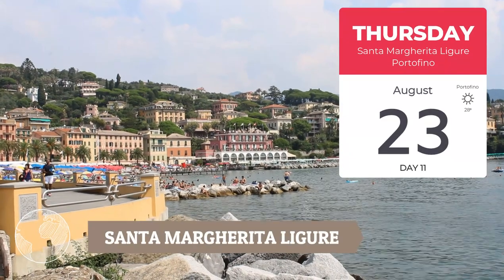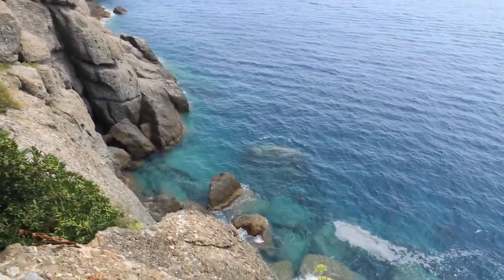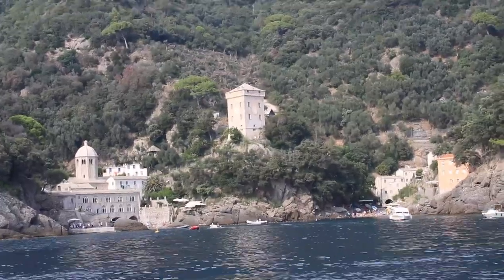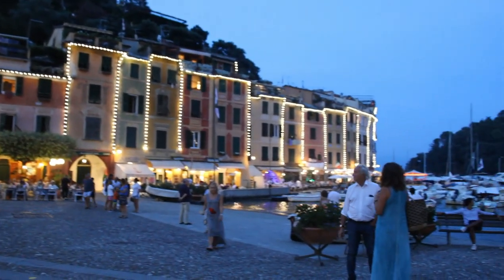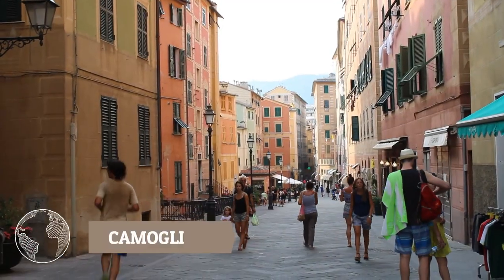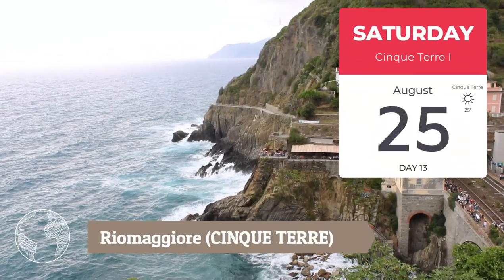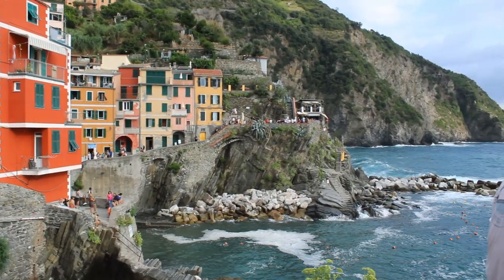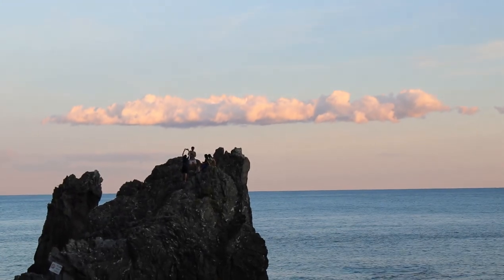Exploring the Italian Riviera | Liguria Vlog (Portofino, Sestri Levante, Camogli, Cinque Terre)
On the summer of 2018, I explored the French and Italian Riviera with one of my best friends. I was truly surprised by the beauty in all of these areas, and I am sure you will too!
Such a wonderful part of Europe!
Here are the locations we visited in order: Santa Margherita Ligure, Portofino, San Fruttuoso, Sestri Levante, Camogli, Cinque Terre (Riomaggiore, Corniglia, Manarola, Vernazza, Monterosso al Mare).

RELATED TO THIS VLOG...

SHOP MY EQUIPMENT:
*GoPro Hero 8
*Cannon M50
*Drone DJI Mavic Air
*All of my packing and photography / videography equipment

Chapters:
0:00 Intro
0:19 DAY 1 - Santa Margherita Ligure and walk to Portofino
1:14 Portofino (what to see and do)
2:07 Ferry to San Fruttuoso and hike back to Portofino
4:06 DAY 2 - Sestri Levante
5:11 Camogli
6:25 DAY 3 - Cinque Terre: Riomaggiore and Corniglia
7:38 DAY 4 - Cinque Terre: Manarola, Vernazza and Monterosso al Mare
9:10 Outro and bloopers